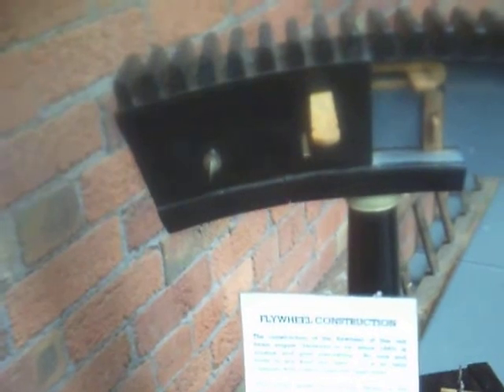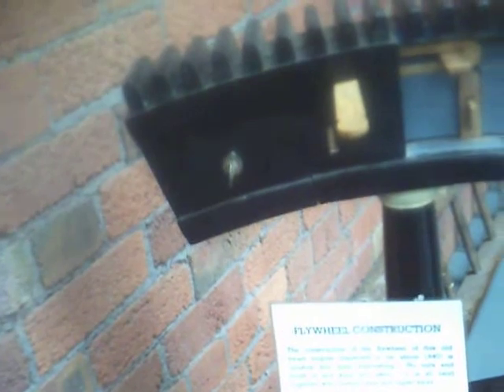bolton steam museum 10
engines on display at the museum